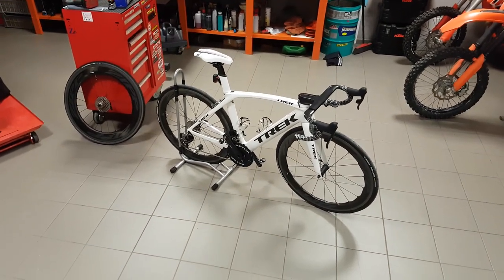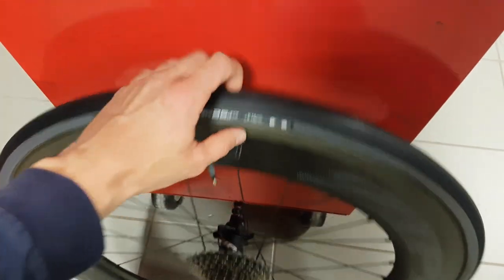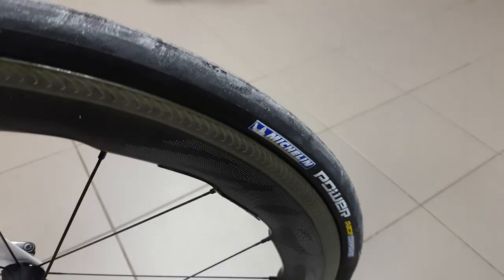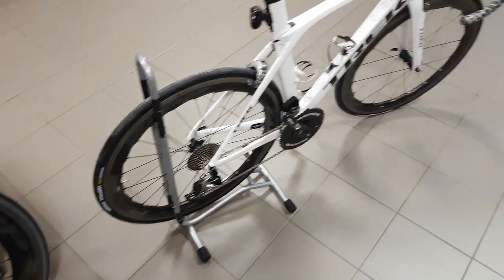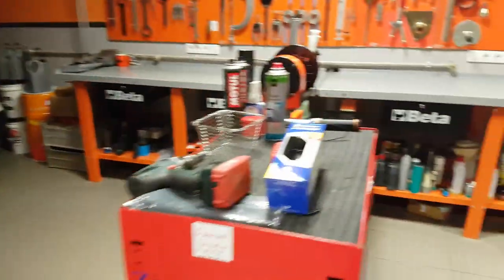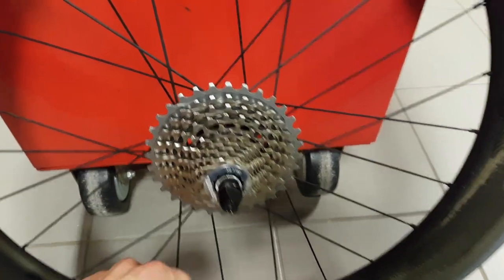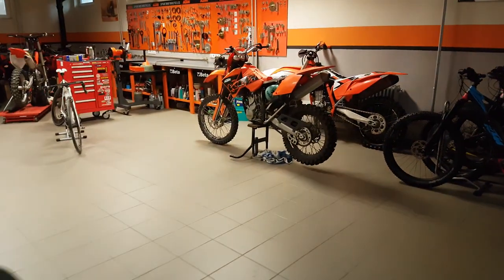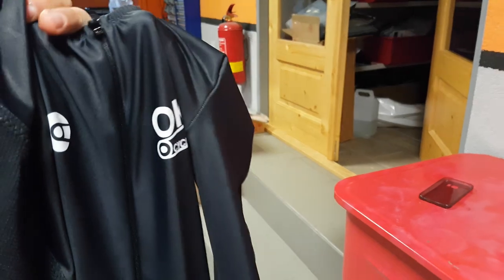Cycling vlog #14: Tire testing and new tech!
A weekly update from my workshop, with a couple of interesting new items.